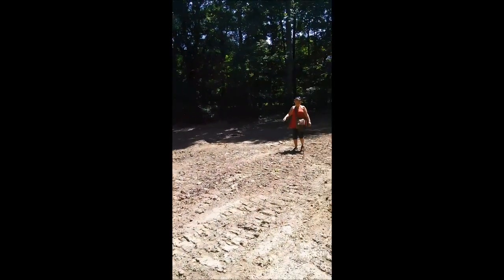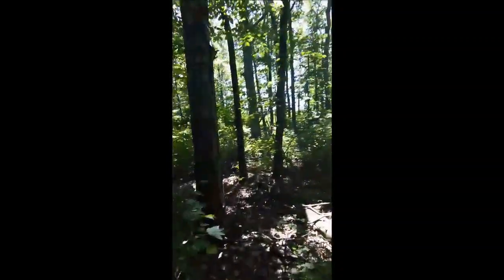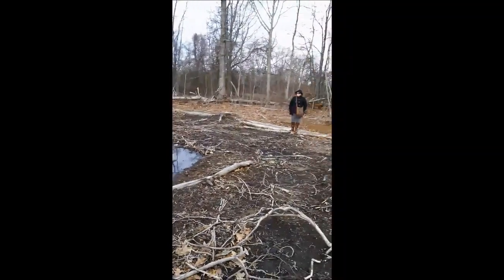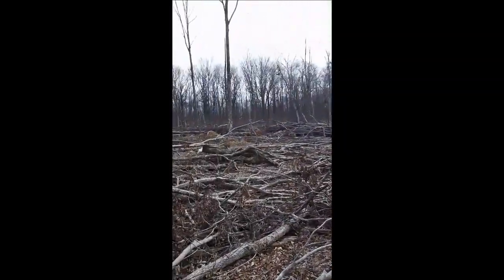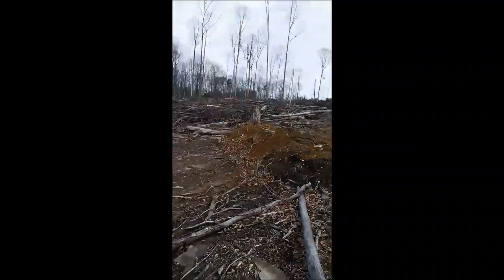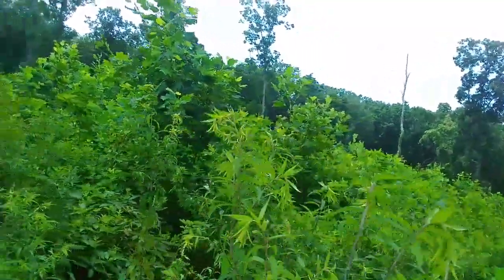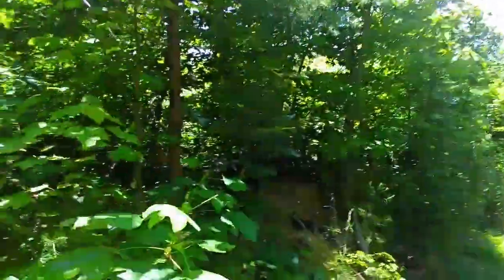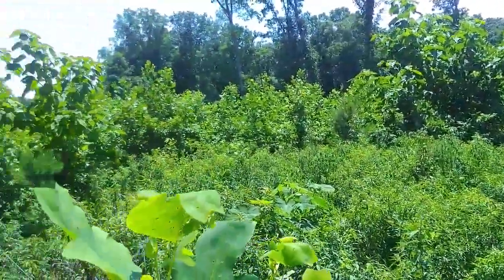prentice cooper state forest five year view of a cut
In late 2014, we visited a timber sale shortly before it was cut.  We went back over the next five years to view forest succession.  Even though this was a shelterwood cut where some oaks and hickories were left to provide a seed source for new trees, scrub and poplar quickly dominated.